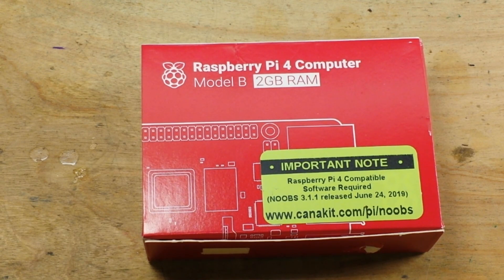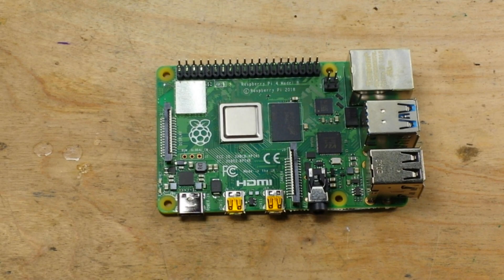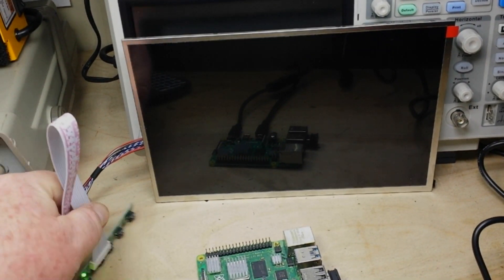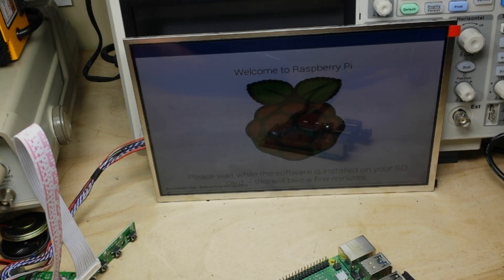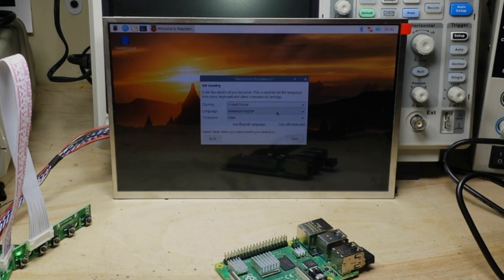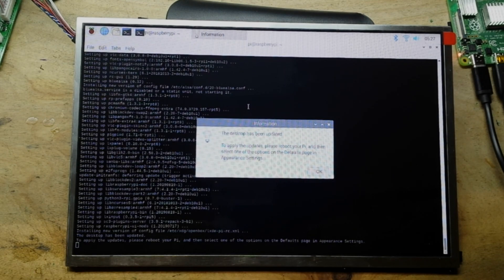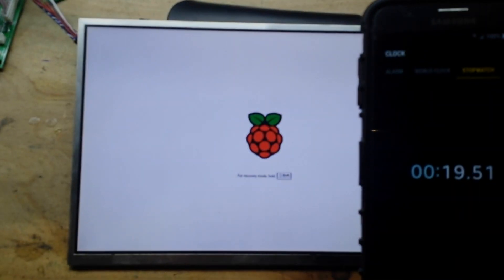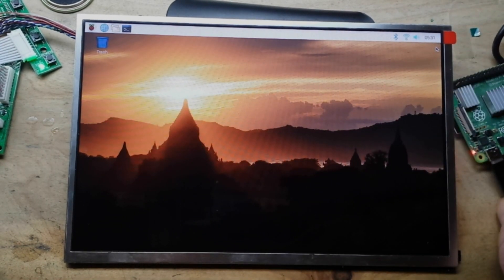Setting up my Raspberry Pi 4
CanaKit Raspberry Pi 4 Basic Kit (2GB RAM)